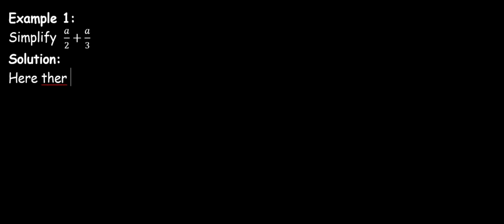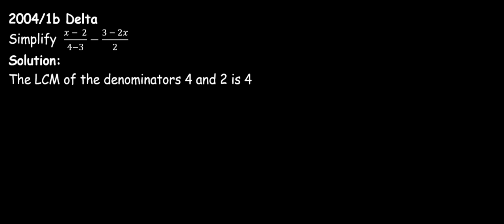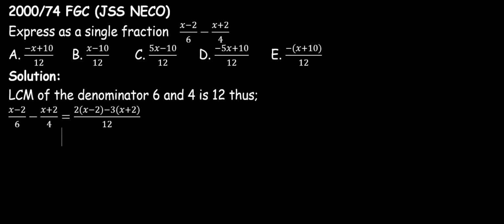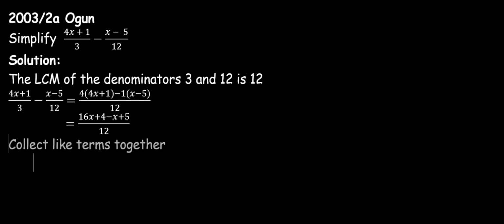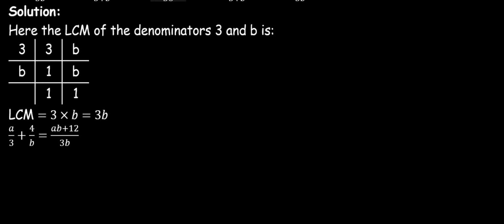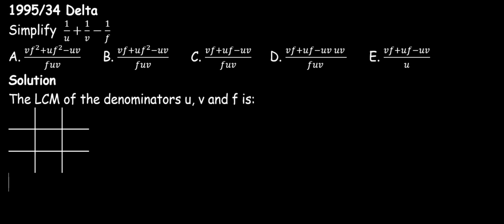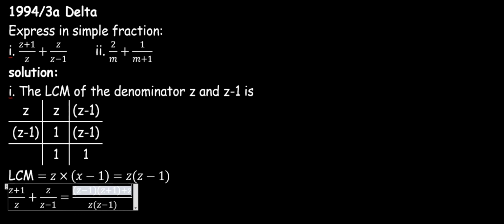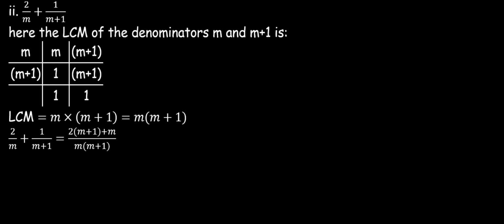Algebra - JSCE (Part V)